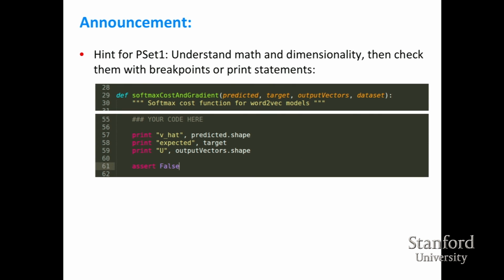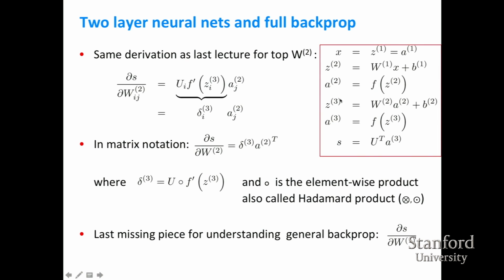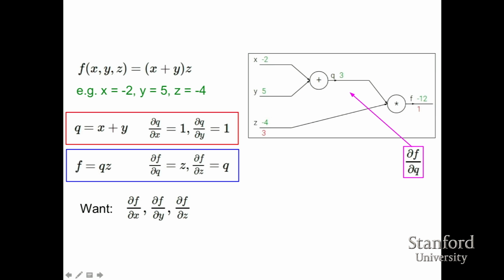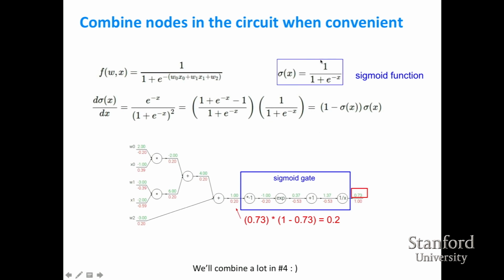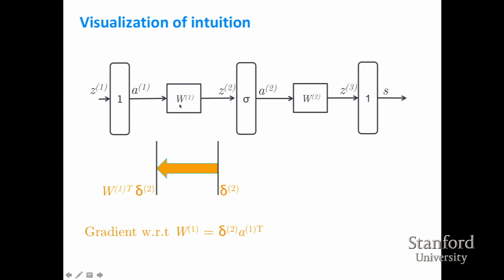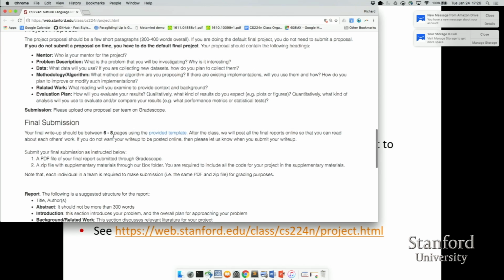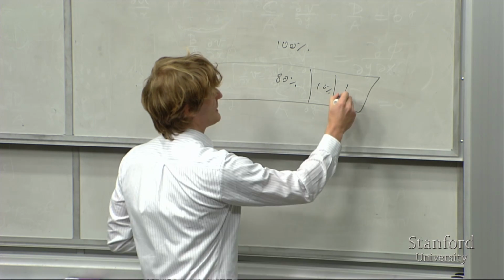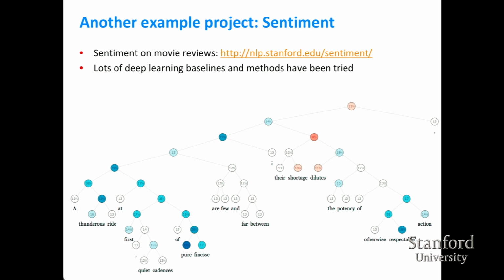Lecture 5: Backpropagation and Project Advice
Lecture 5 discusses how neural networks can be trained using a distributed gradient descent technique known as back propagation.

Key phrases: Neural networks. Forward computation. Backward propagation. Neuron Units. Max-margin Loss. Gradient checks. Xavier parameter initialization. Learning rates. Adagrad.

Natural Language Processing with Deep Learning

Instructors:
- Chris Manning
- Richard Socher

Natural language processing (NLP) deals with the key artificial intelligence technology of understanding complex human language communication. This lecture series provides a thorough introduction to the cutting-edge research in deep learning applied to NLP, an approach that has recently obtained very high performance across many different NLP tasks including question answering and machine translation. It emphasizes how to implement, train, debug, visualize, and design neural network models, covering the main technologies of word vectors, feed-forward models, recurrent neural networks, recursive neural networks, convolutional neural networks, and recent models involving a memory component.